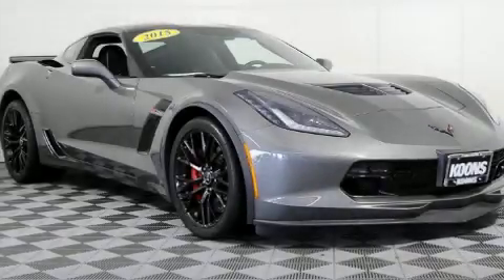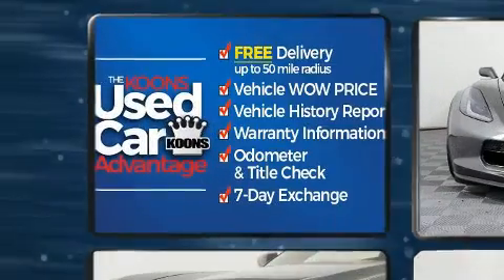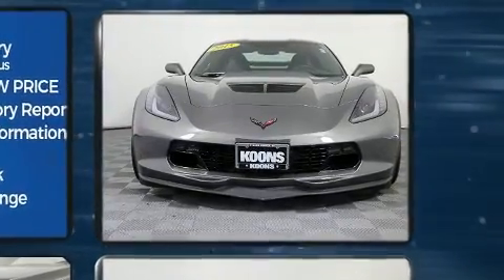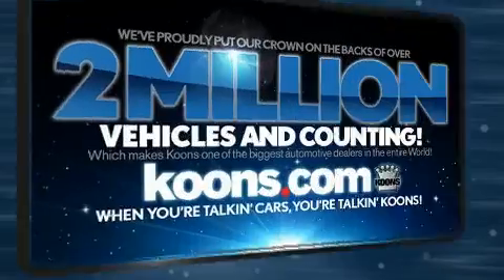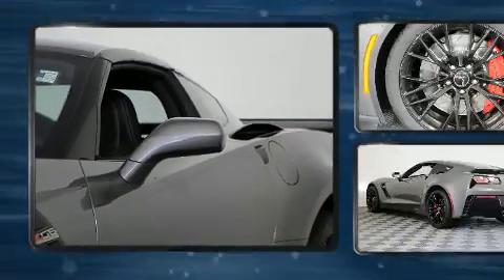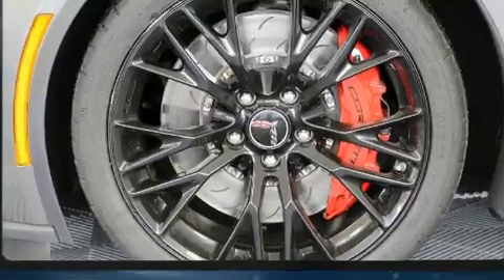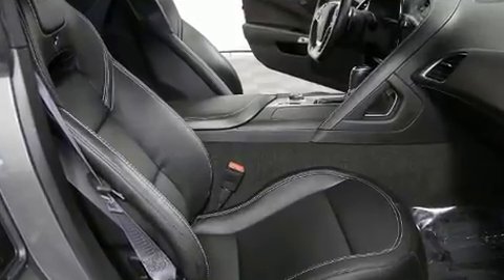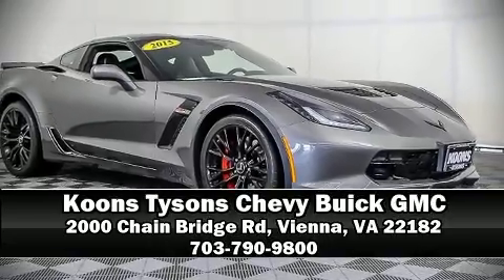2015 Chevrolet Corvette Z06 3LZ in Vienna, VA 22182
Step into the 2015 Chevrolet Corvette. With less than 4,000 miles on the odometer, this vehicle glistens in the crowded performance coupe segment! Chevrolet made sure to keep road-handling and sportiness at the top of it's priority list. Under the hood you'll find an 8 cylinder engine with more than 400 horsepower, and for added security, dynamic Stability Control supplements the drivetrain. Chevrolet prioritized practicality, efficiency, and style by including: leather upholstery, delay-off headlights, a tachometer, power front seats, remote keyless entry, cruise control, and 1-touch window functionality. The unique heads-up display projects vehicle information onto the windshield, including speed, gear selection and engine speed. Drivers benefit by not having to take their eyes off the road. Safety equipment has been integrated throughout, including: dual front impact airbags, front side impact airbags, traction control, ignition disabling, onStar, and 4 wheel disc brakes with ABS. It also arrives with a Carfax history report, providing you peace of mind with detailed information. Our experienced sales staff is eager to share its knowledge and enthusiasm with you. They'll work with you to find the right vehicle at a price you can afford. We are here to help you.